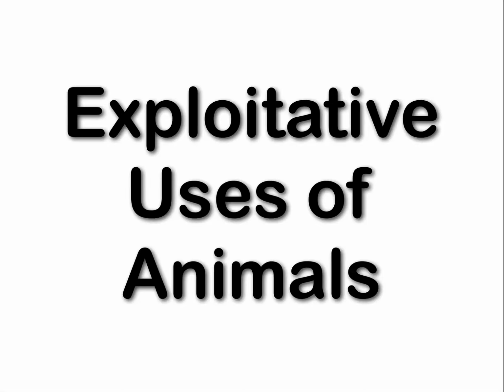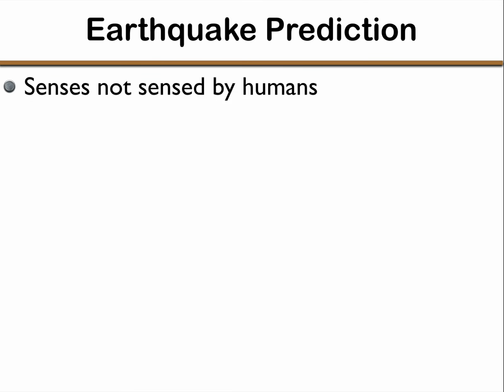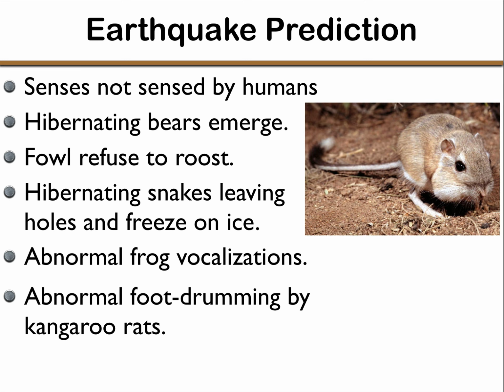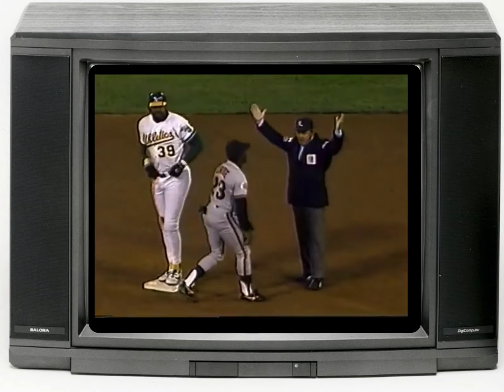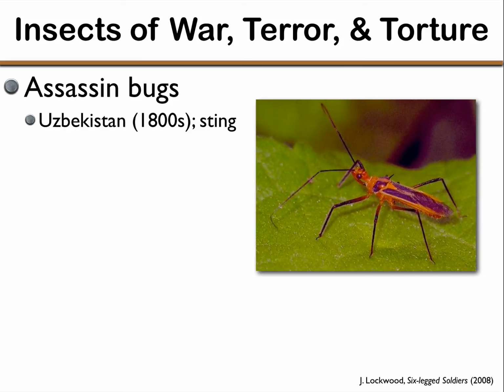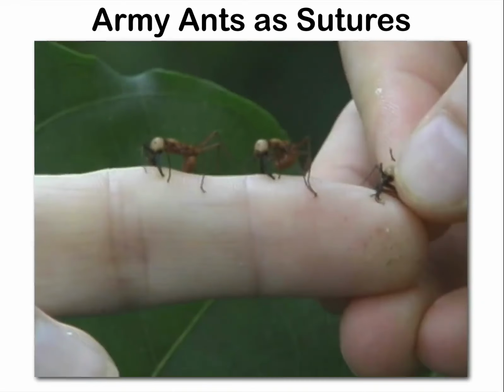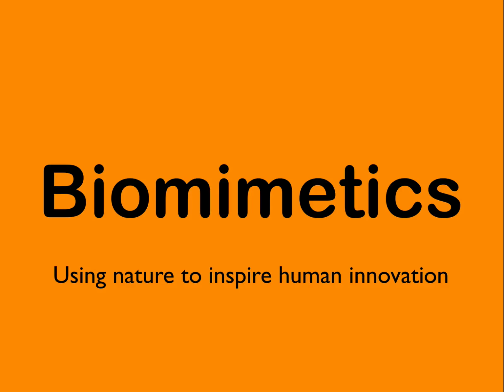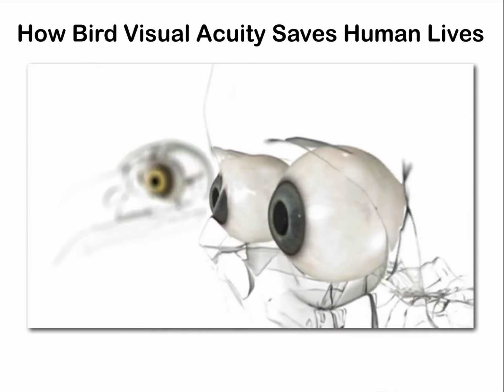05 Exploitative Use of Animals